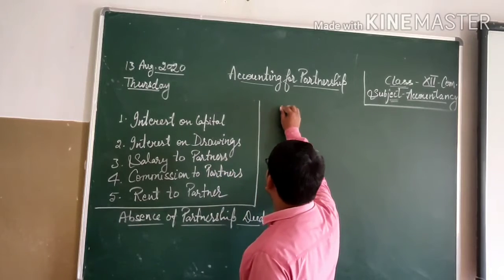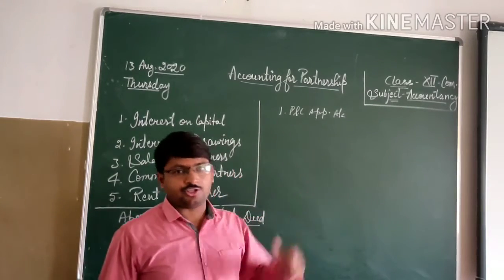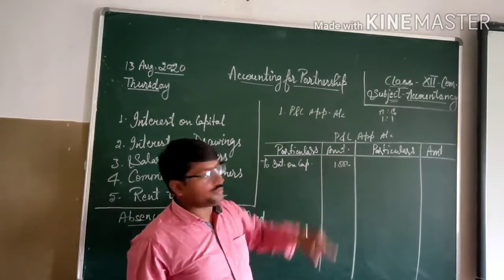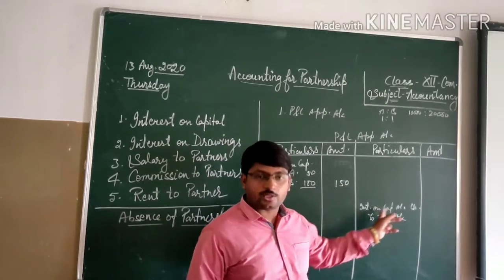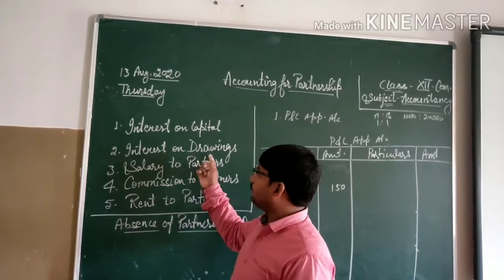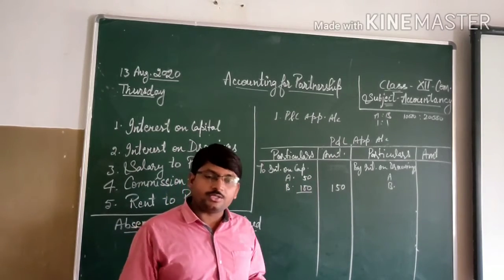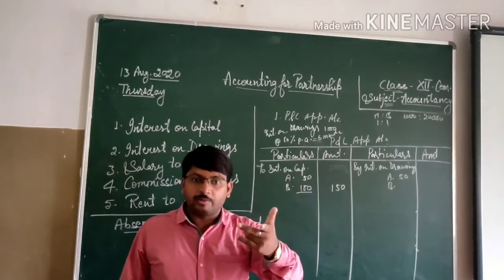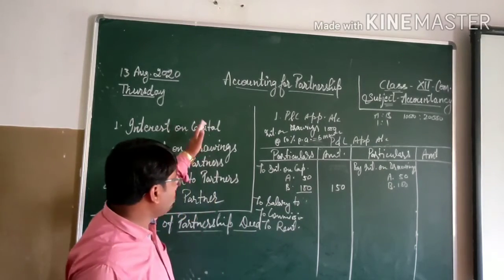Class-XII Accountancy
Partnership Accounts (Fundamentals) Part-2